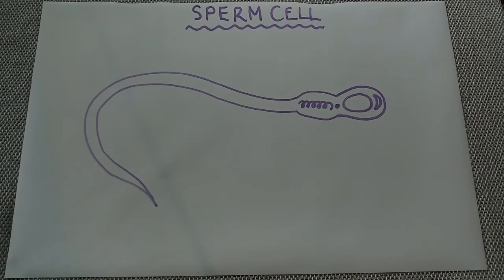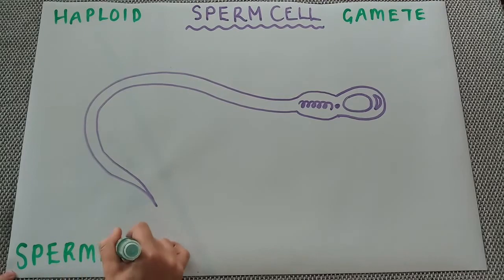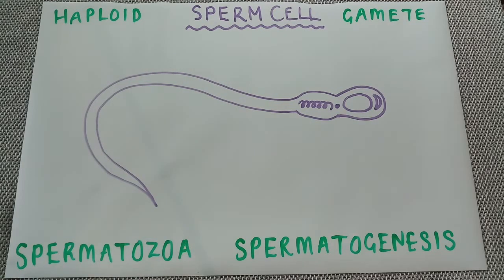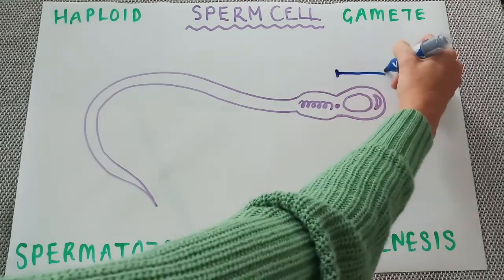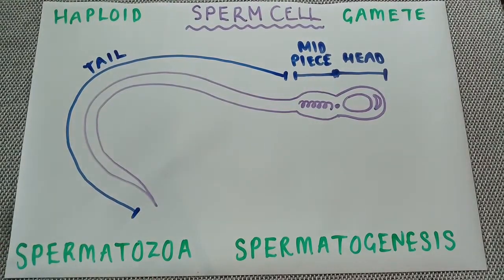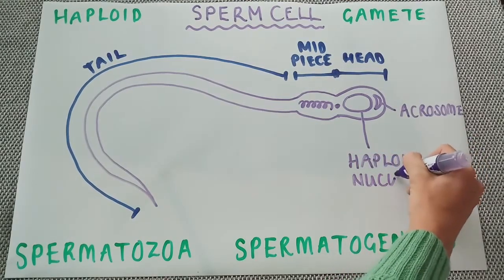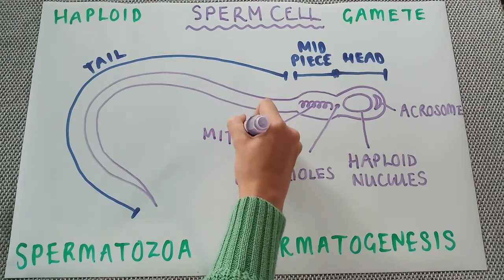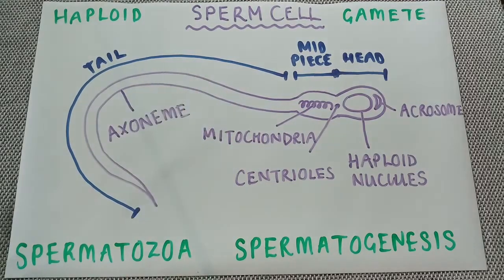The sperm cell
Annotation and overview of the sperm cell. IB DP Biology Higher Level. Topic 11.4.
Please note there is a spelling mistake - NUCLUES should be NUCLEUS!